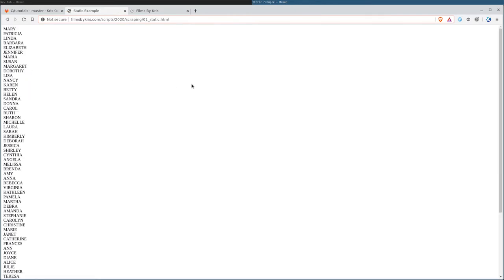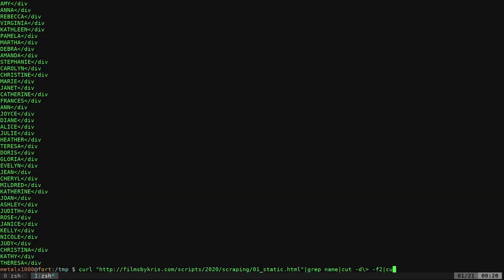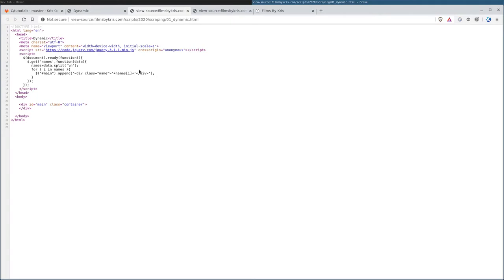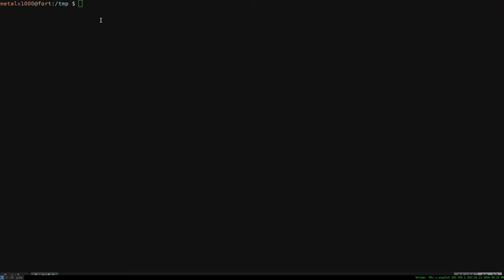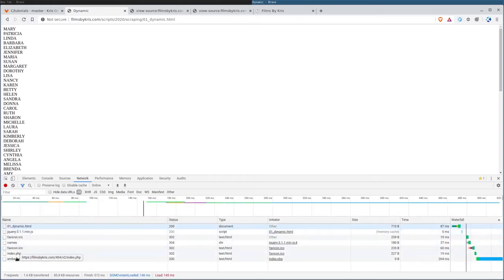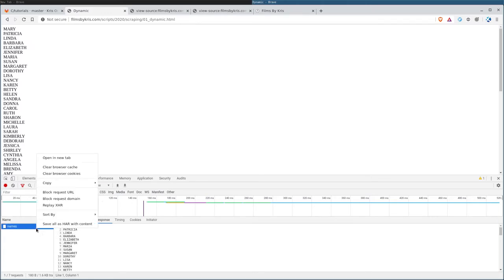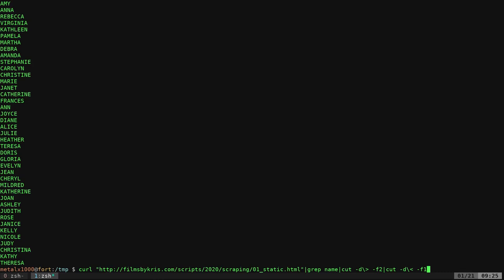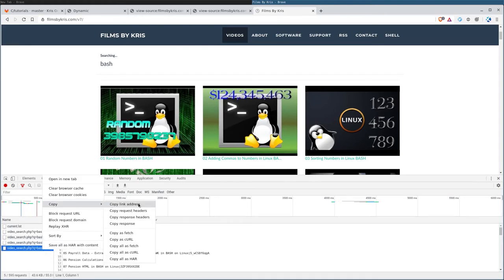Web Scraping Static Vs JavaScript Dynamic cURL wget BASH